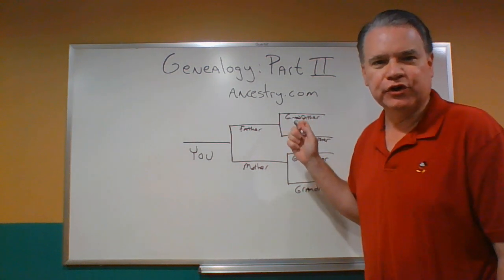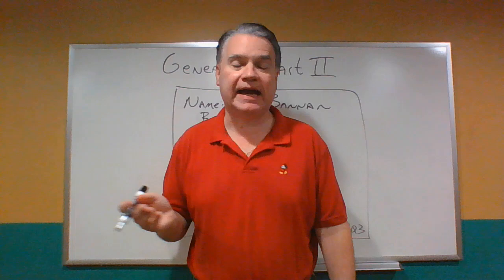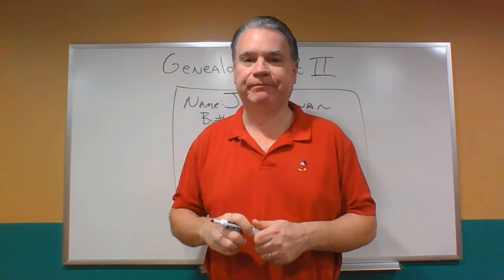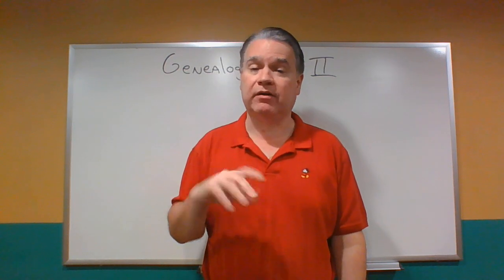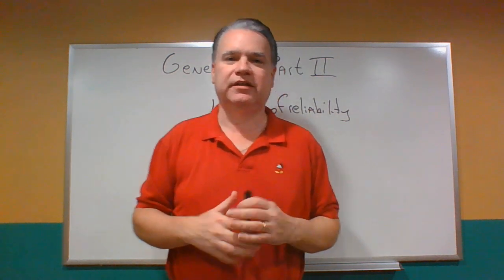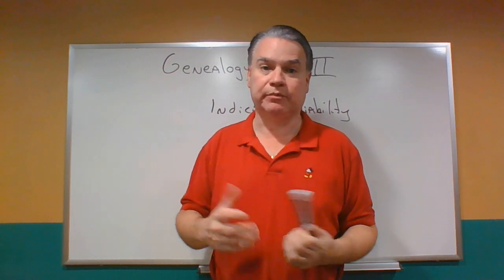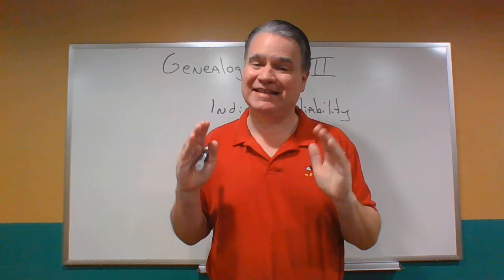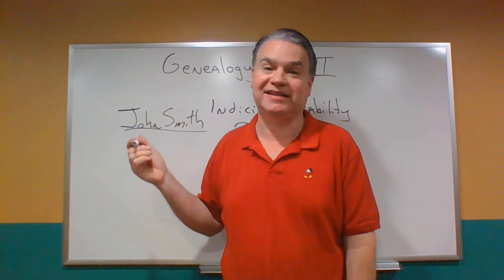Casual Learning: Geneaology: Part II Hosted by John J. Bannan